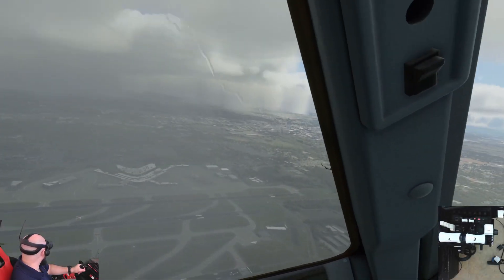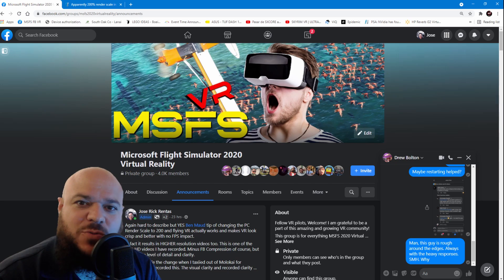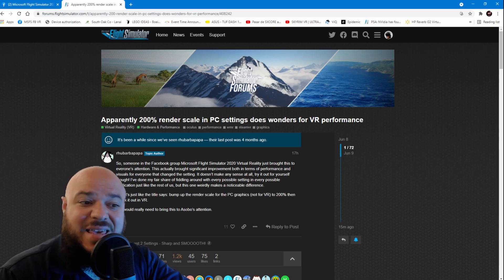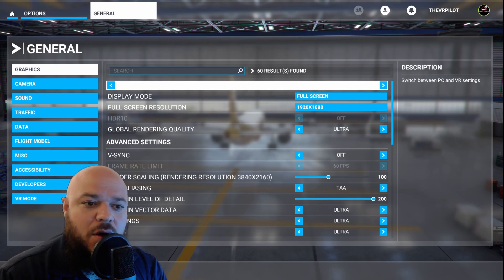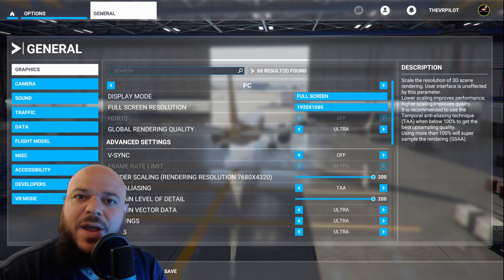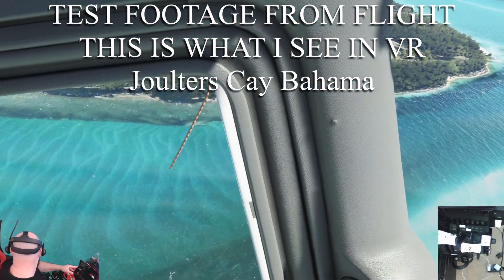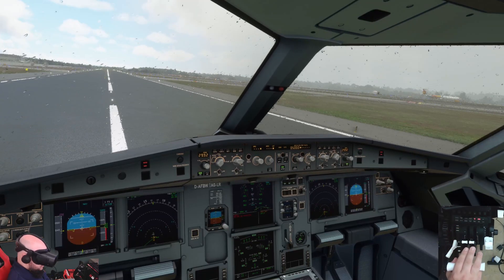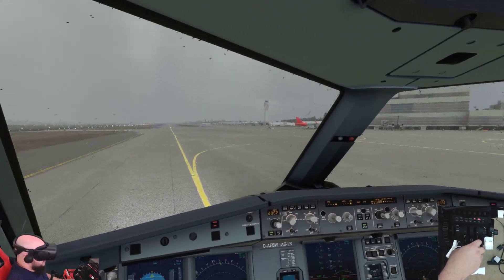WOW, this trick increased my Virtual Reality clarity in MSFS! Try it! 0 FPS COST!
WOAH! huge VR performance tip! Check it out! let me know what you think!

Official Flight Sim Forum - LINK To 200 Render Scale pc settings

📒MSFS MODS📒

RED flashlight mod! I love it!

📒 PC Specs 📒
Intel i9 12900k

MSI MAG Core Liquid 360R AIO watercooler

Asus Strix Gaming Z690-F Motherboard - DDR5 compatible NOT DDR4

32gb Corsair DDR5 5200mhz Ram

EVGA 1000w 80 plus Gold Modular Power Supply

Samsung Pro M.2 NVME storage

📒 Simpit Gear 📒

Quest 2 128GB - Stand Alone VR

Warthog HOTAS - A-10 joystick and throttle

Logitech Pro Rudder Pedals

Trackball mouse

Sennheiser GSX 1200 PRO Audio Amplifier

Mechanical 3 color RGB Keyboard

Playseat Evolution - Cockpit Seat Platform